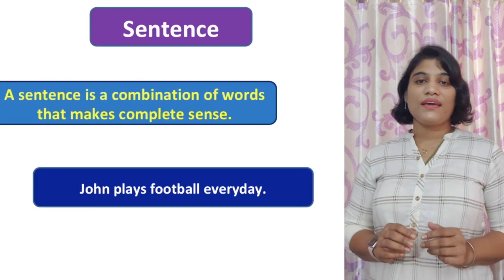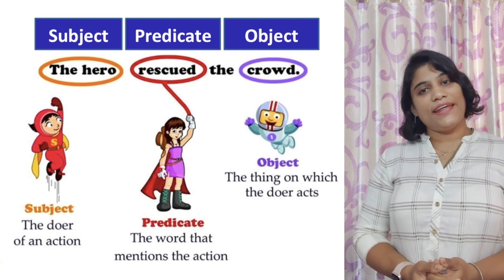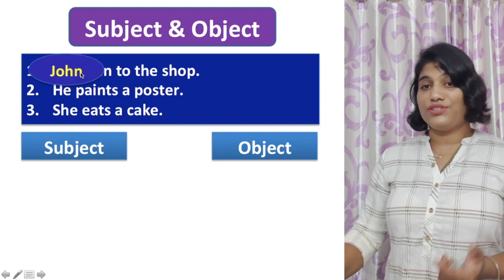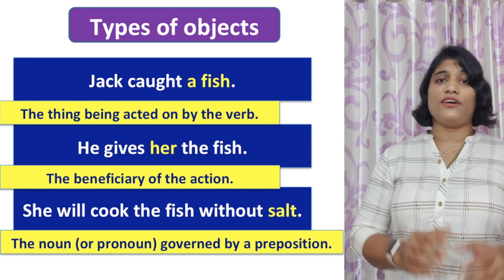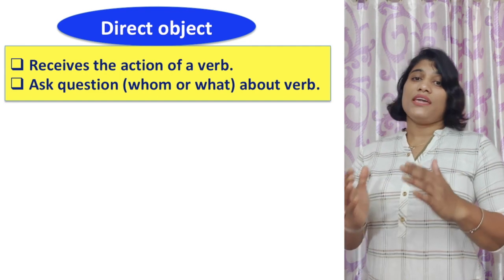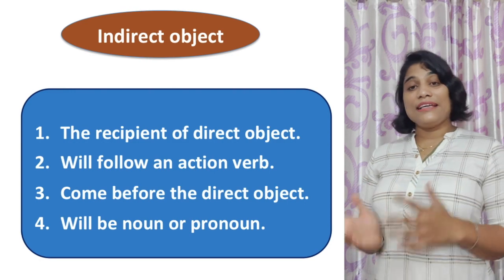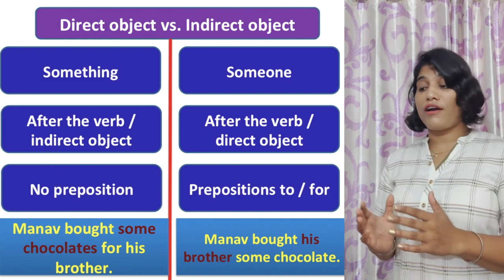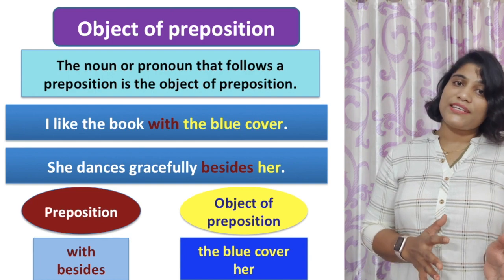Parts of Sentence | Subject & Object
In this video, I have mentioned the different parts of sentence. Here, I have focussed on subject and object, the difference between object and predicate, three different types of objects and illustrated them with lot of examples.

It will help the viewer to understand different types of sentences. We need to know the sentence function to learn other grammatical problems.

For more English grammar lessons please click the below link